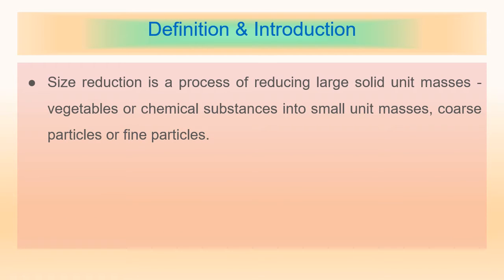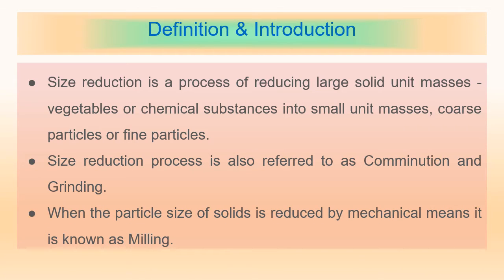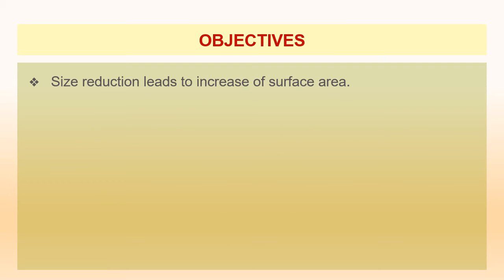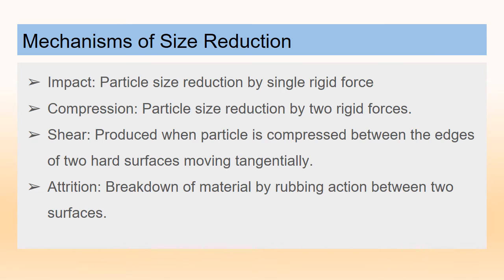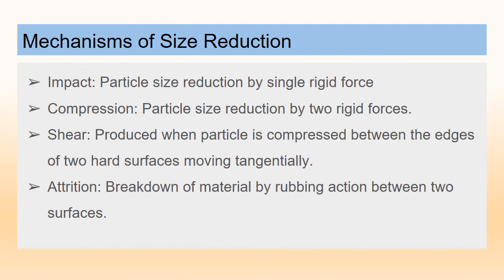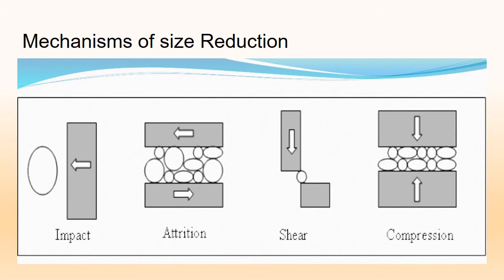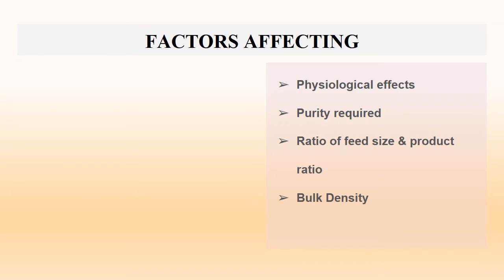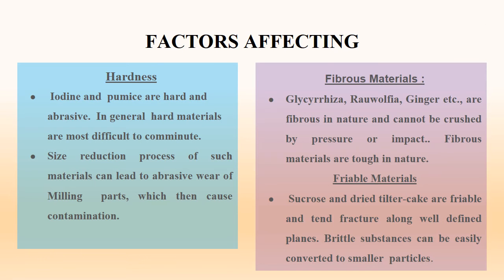Size Reduction of pharmaceuticals